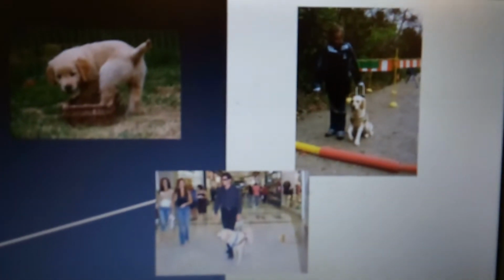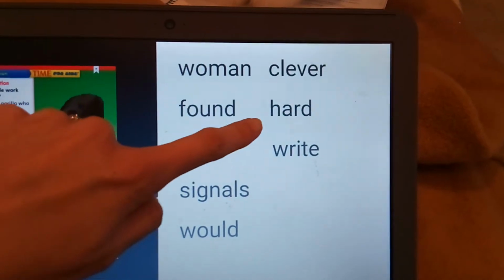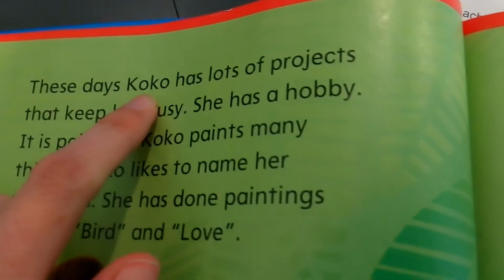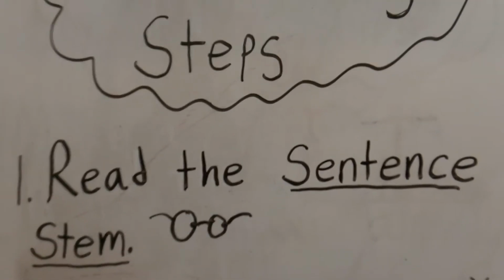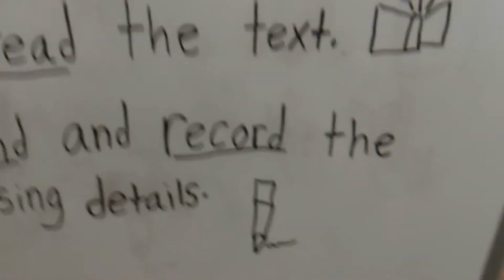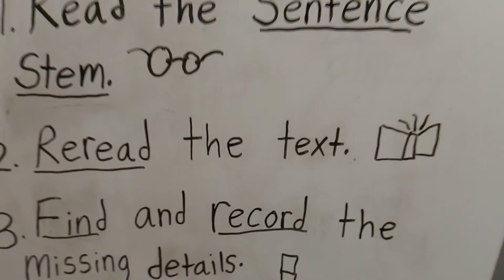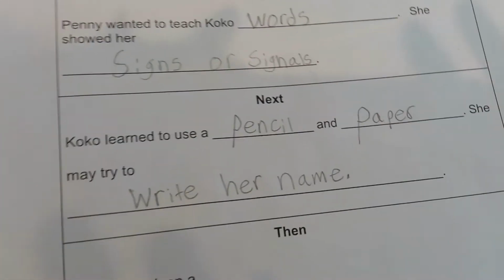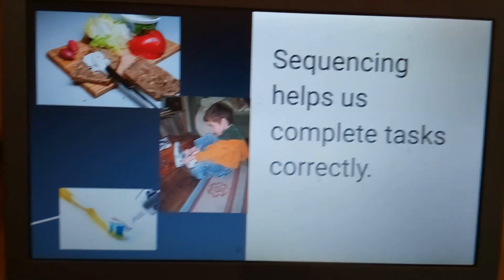Koko and Penny Sequence Lesson